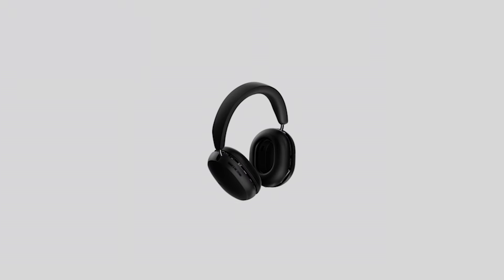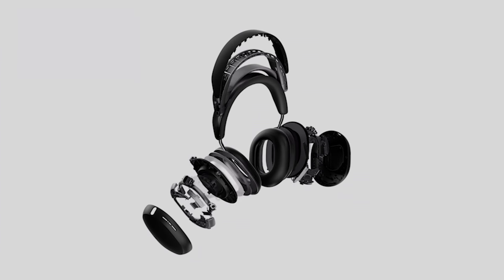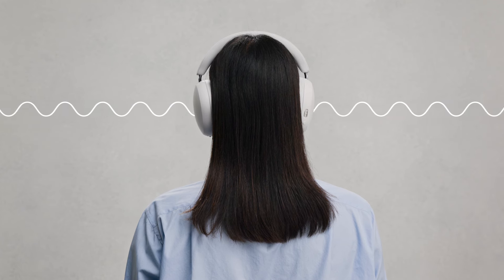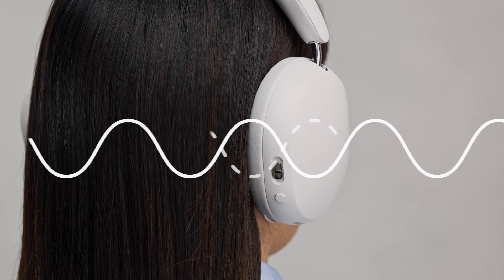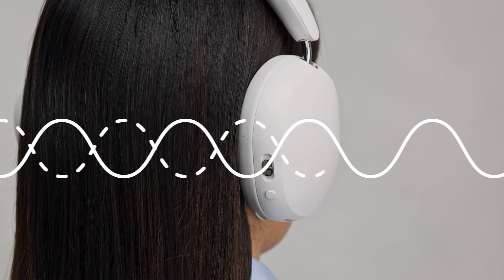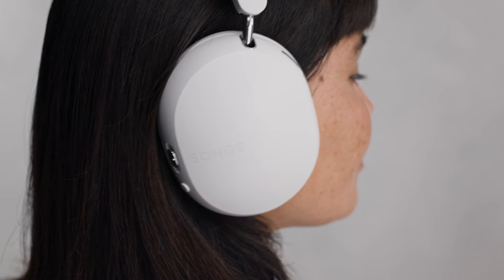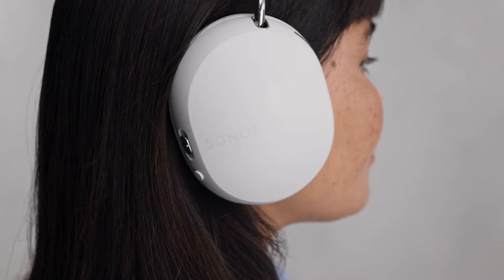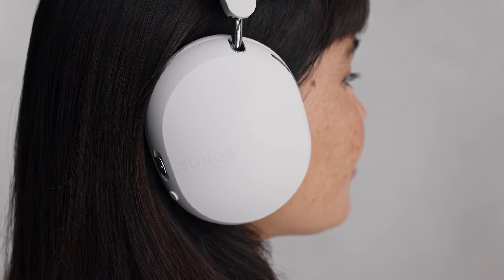How to use Active Noise Cancellation with Sonos Ace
Depending on your surroundings, you may need to change the noise coming into your Sonos Ace Headphones. This video explains noise cancellation and how to toggle between Active Noise Cancellation and Aware mode. Learn all about it in just one minute.